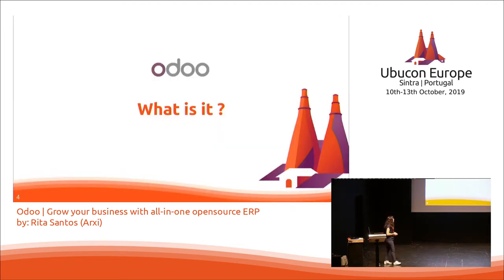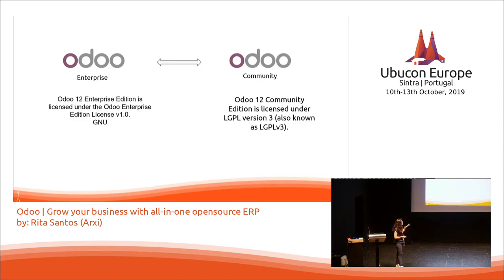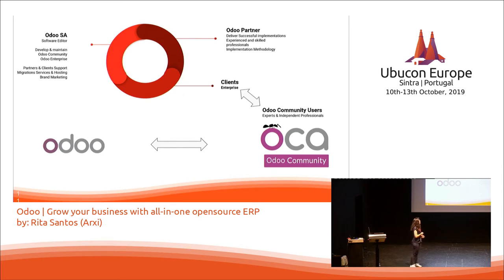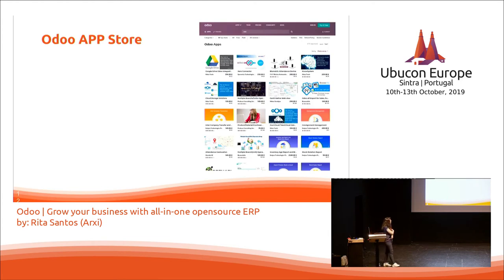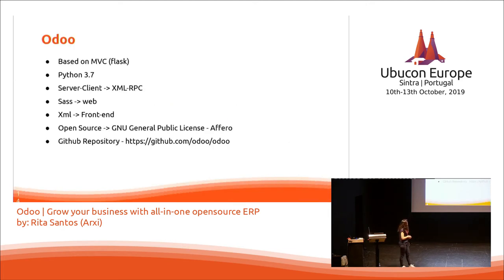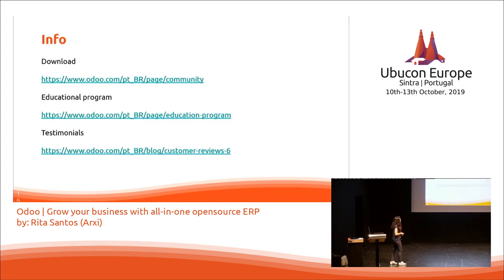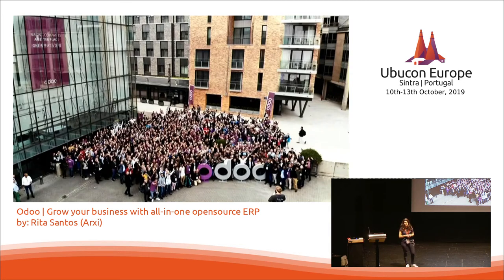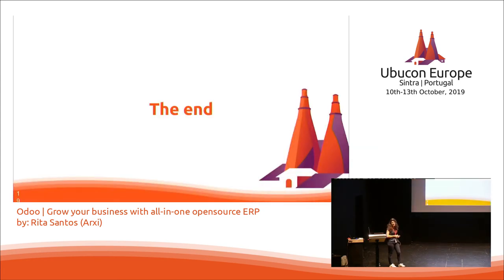Ubucon Europe 2019 - Odoo | Grow your business with all-in-one opensource ERP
»Odoo | Grow your business with all-in-one opensource ERP«
by: Rita Santos
An integrated platform for process and business optimization

We will present Arxi as Odoo´s Gold partner and the major Odoo features.

Rita Santos
CEO at Arxilead

We create value with the optimization of processes and resources by presenting innovative solutions and integrated solutions for technology and management. Establishing relationships of complicity and trust with customers is a priority for us!
Arxilead, LDA – Tecnologia e Gestão was born in 2016 with the aim of creating innovative solutions for a demanding and constantly developing market. Focused on the optimization of processes, technological and human resources in companies, our team intends to generate real capital gains in your company and in your business.
As Odoo’s official partner in Portugal, our role is to ensure that your experience is truly adding value to the management of your business.
Partners For Life